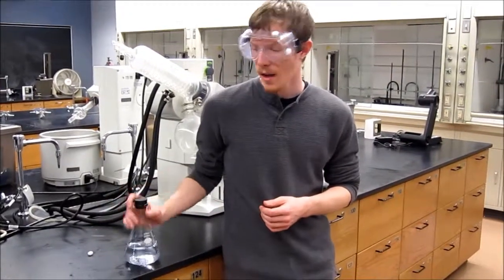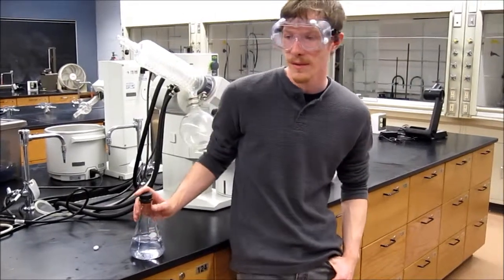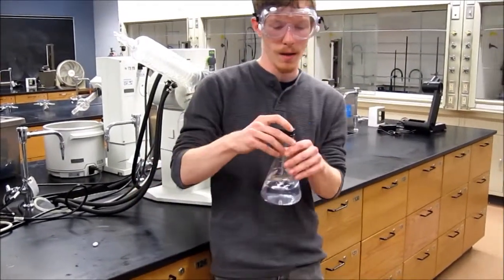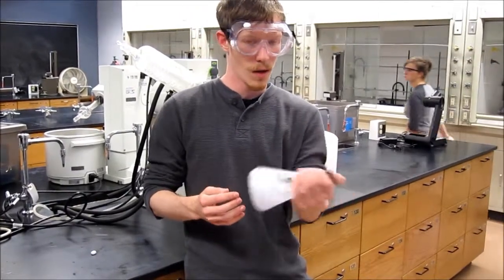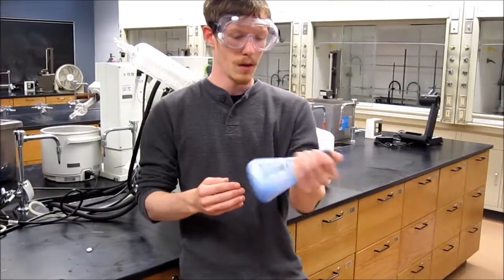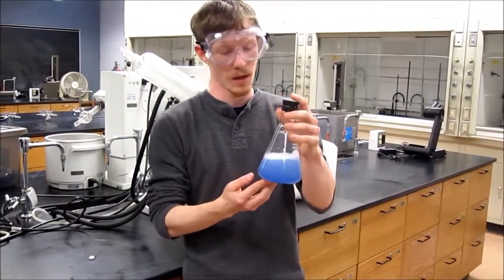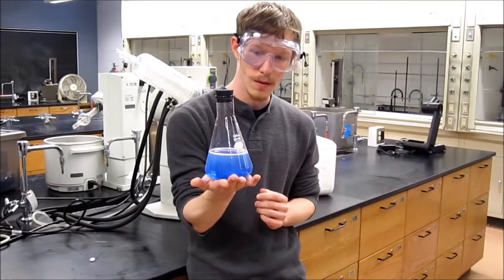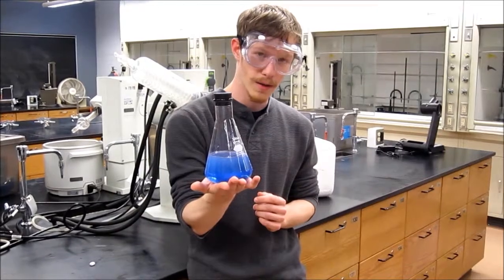Kent SAACS Demos: The Blue Bottle Reaction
Kent SAACS member David Callihan demonstrates the use of indicators with a potassium hydroxide solution.